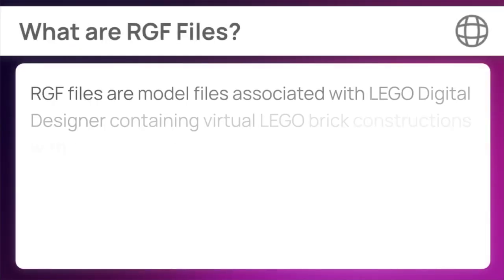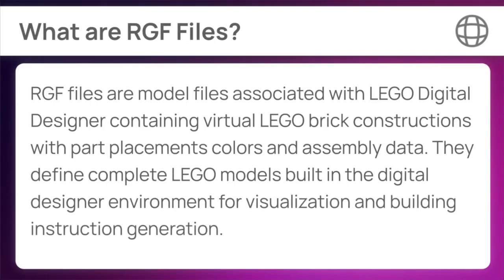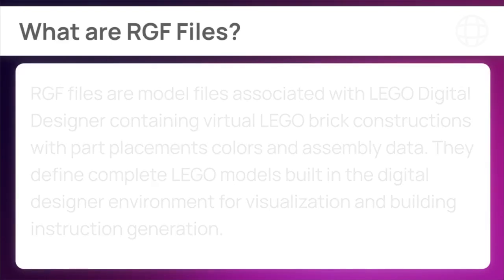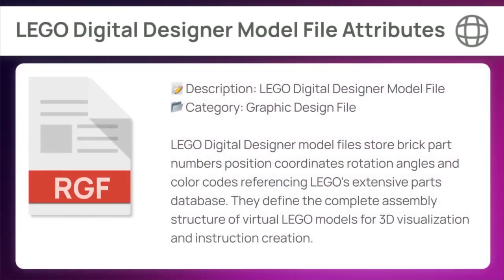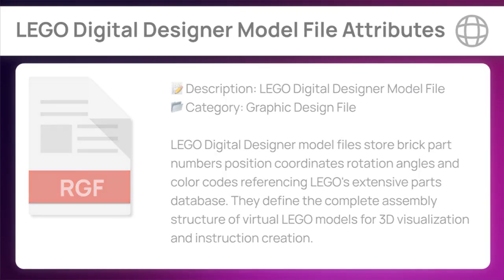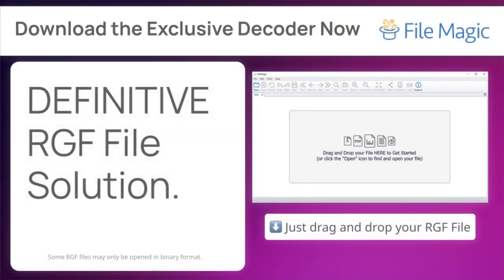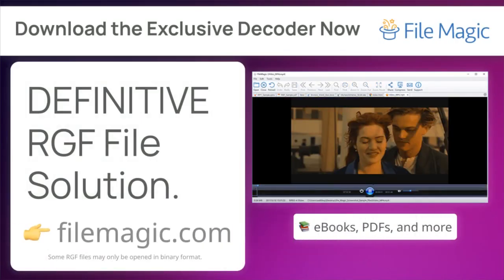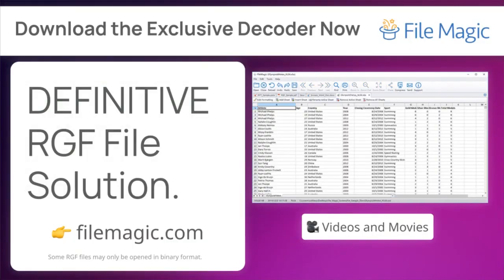How to Open RGF Files (LEGO Digital Designer or BrickLink Studio)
Windows won’t open your LEGO Digital Designer Model File? That’s a common issue. In this short tutorial, I’ll explain how to open, view, and troubleshoot RGF files on Windows, including formats your PC doesn’t understand.

RGF files are model files associated with LEGO Digital Designer containing virtual LEGO brick constructions with part placements colors and assembly data. They define complete LEGO models built in the digital designer environment for visualization and building instruction generation.

LEGO Digital Designer model files store brick part numbers position coordinates rotation angles and color codes referencing LEGO's extensive parts database. They define the complete assembly structure of virtual LEGO models for 3D visualization and instruction creation.

▶ Video Content:

- Get a clear explanation of what the RGF file is
- Opening the Model
- Learn how the RGF file format was created
- Repair corrupted or incorrect RGF file associations
- Troubleshoot Windows errors preventing RGF access
- See which programs can open this RGF file type
- Generating Instructions
- Ordering Parts

▶ Recommended RGF Viewers:

LEGO Digital Designer (The LEGO Group)

🛠️ Troubleshooting Steps:

1️⃣ Opening the Model

Download LEGO Digital Designer if still available from LEGO's website or use BrickLink Studio 2.0 which imports LDD formats. Open the file to view the 3D LEGO model with all bricks placed and colored for interactive viewing and modification.

2️⃣ Generating Instructions

Use BrickLink Studio to generate step-by-step building instructions from imported LEGO models. Configure instruction layout page size and visual style. Export instructions as PDF for printing and sharing with other LEGO builders.

3️⃣ Ordering Parts

BrickLink Studio integrates with the BrickLink marketplace for ordering real LEGO parts matching your digital model. Generate a parts list and check availability and pricing. Order the exact bricks needed to build your virtual creation in physical LEGO.

Timestamps:

00:00 - RGF File Viewer Setup
00:22 - RGF Essentials
00:40 - RGF Structural Format Overview
01:00 - Tools to View RGF
01:17 - Ways to Open RGF
01:42 - Fix RGF Glitches
02:35 - Universal File Openers